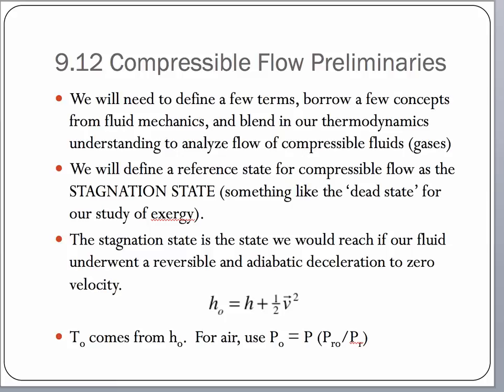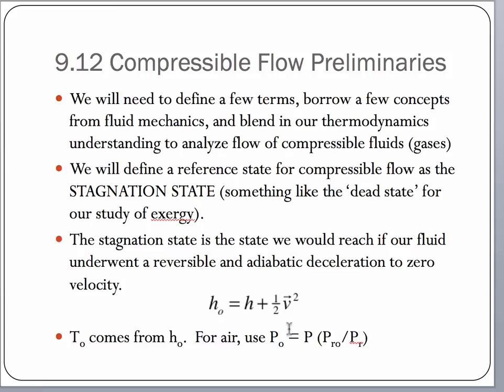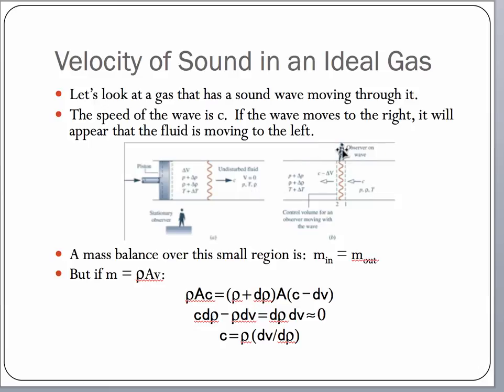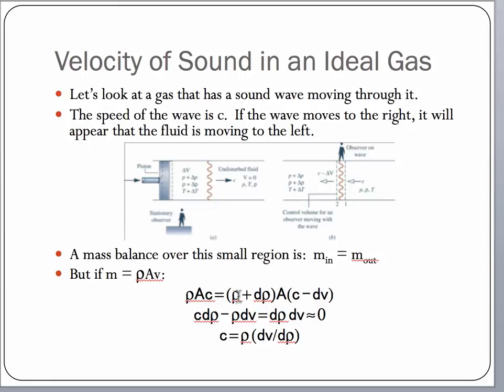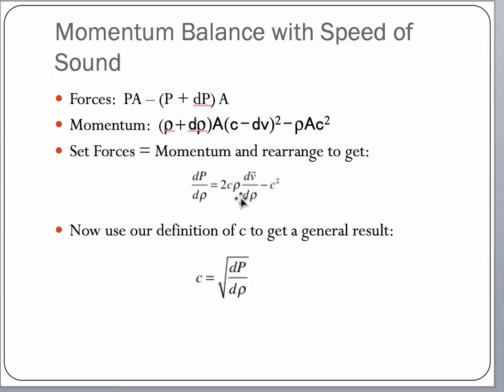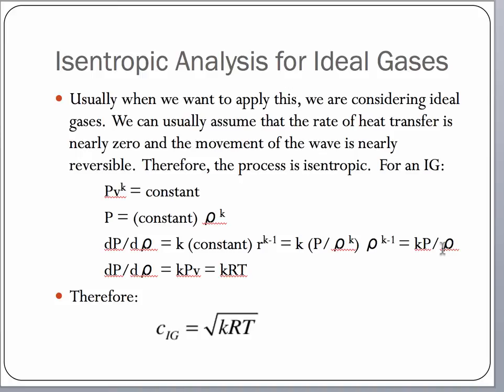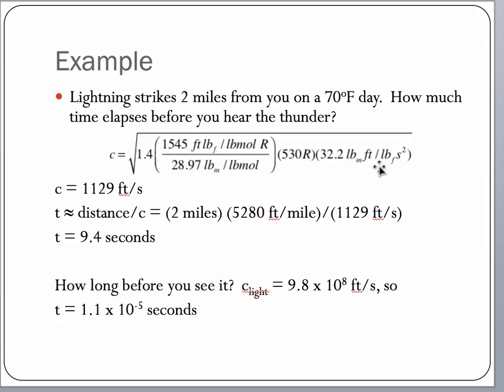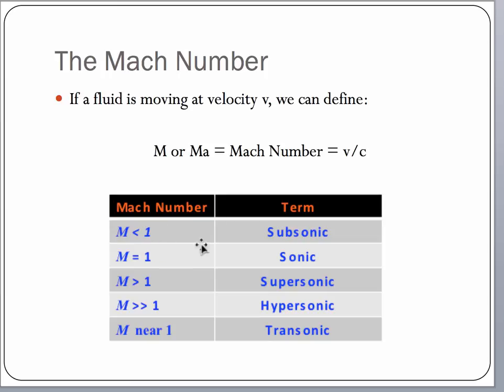Compressible Flow Intro